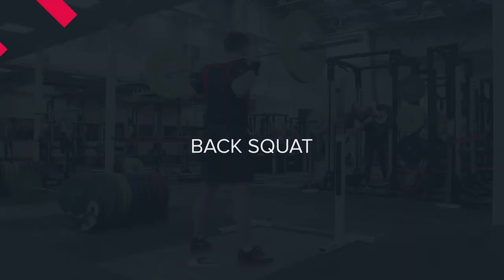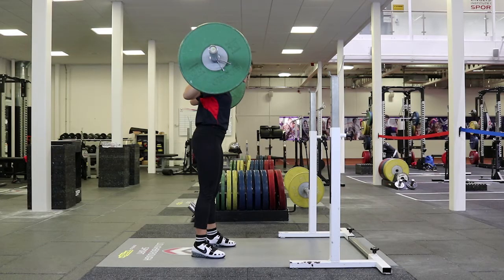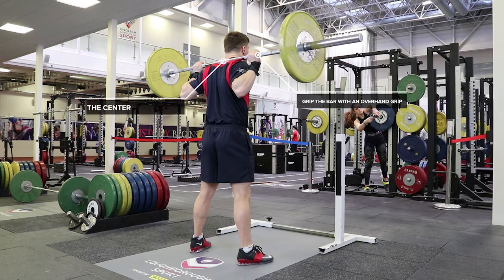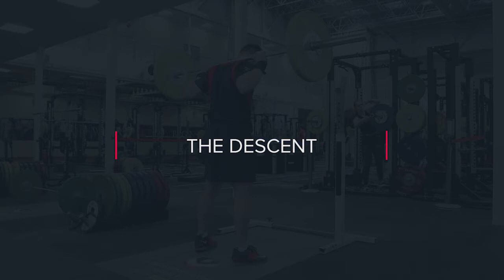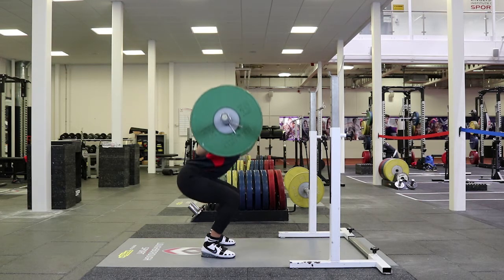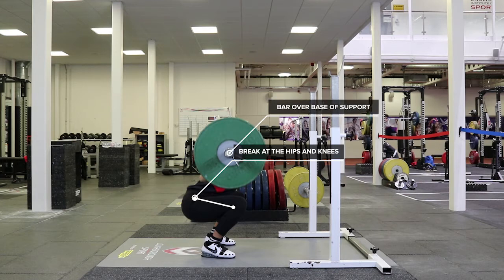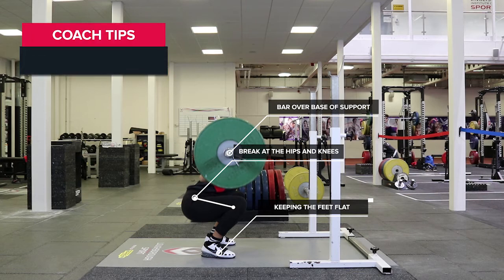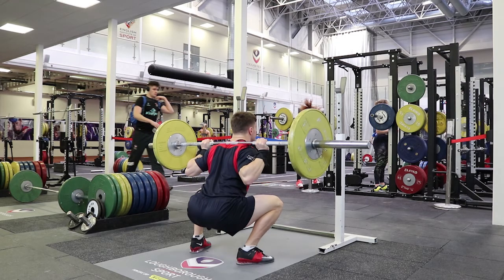The Back Squat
The back squat is a great exercise to develop maximal strength in the legs. In Olympic weightlifting, the ‘high bar’ back squat is the primary squat style used as it is more specific to the positions a lifter achieves in the snatch and clean.